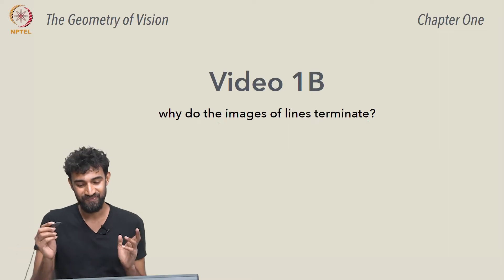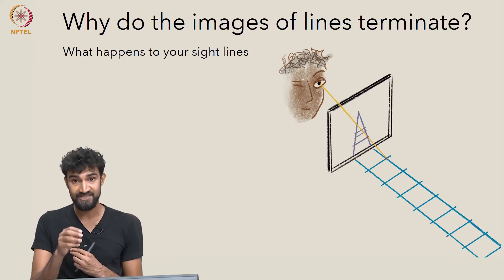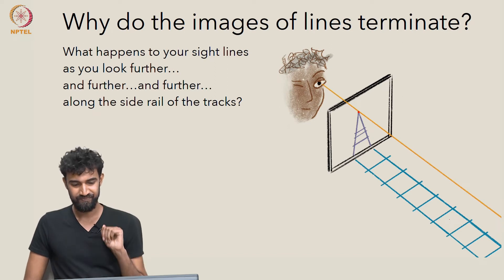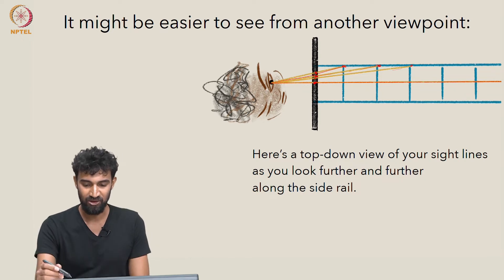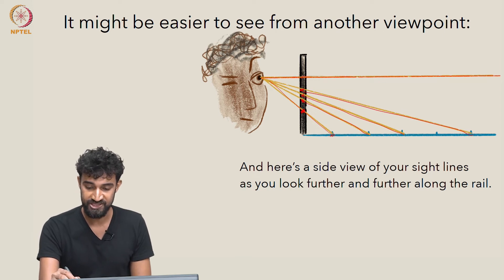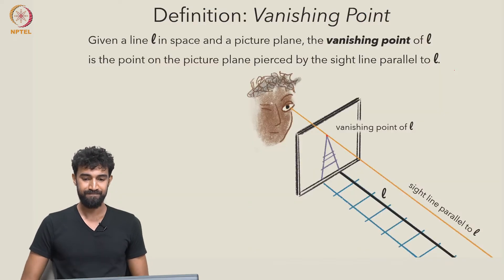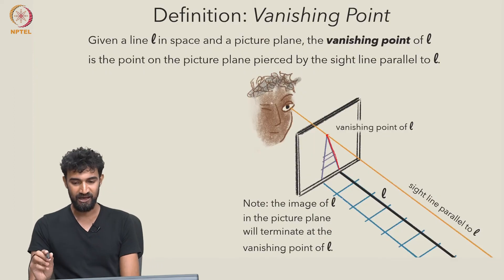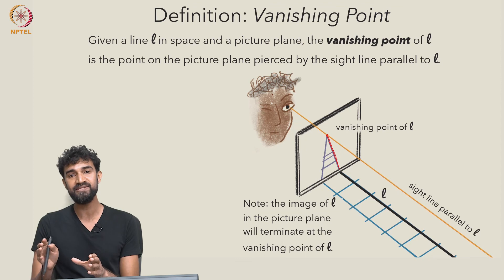Video 1B: why do the images of lines terminate?